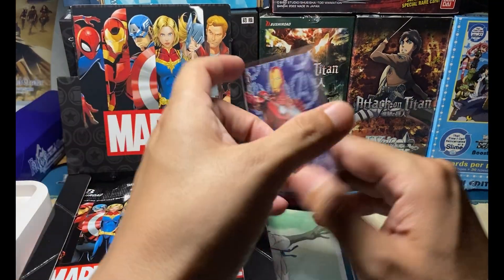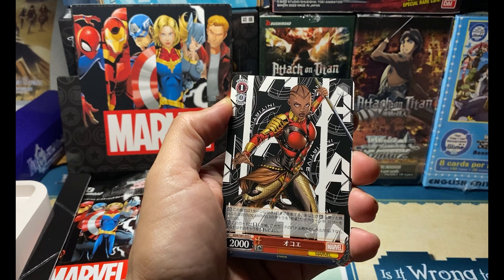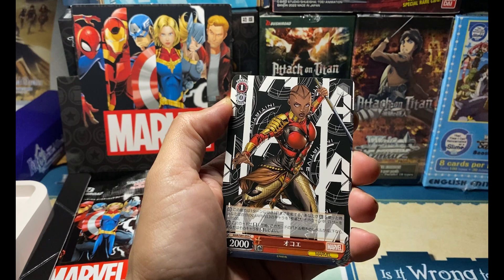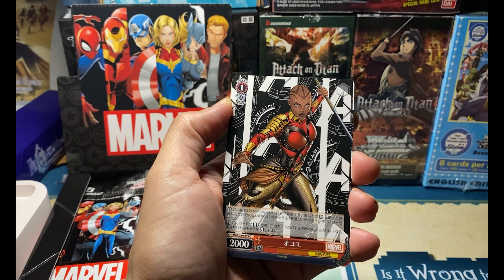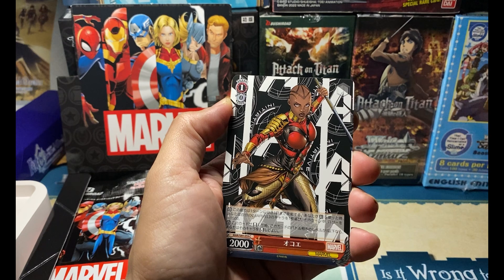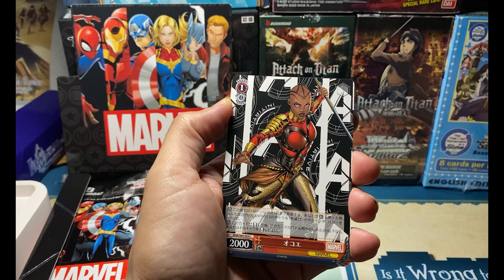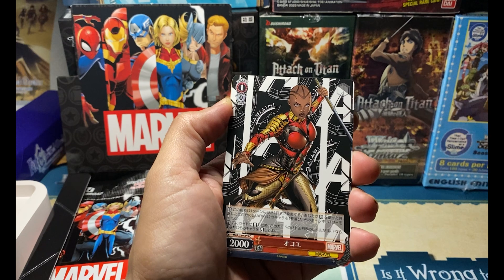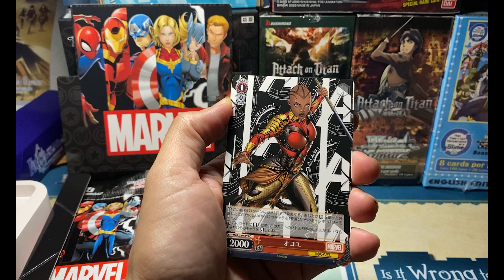Finally pulled a Gold Stamp Marvel Card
Today I will be opening 2 Marvel Weiss boxes. I can't believe I finally pulled a gold stamp Marvel card.